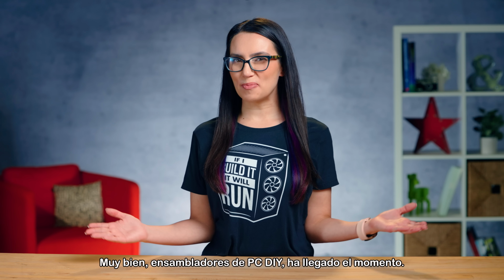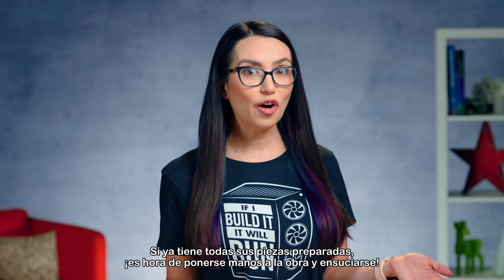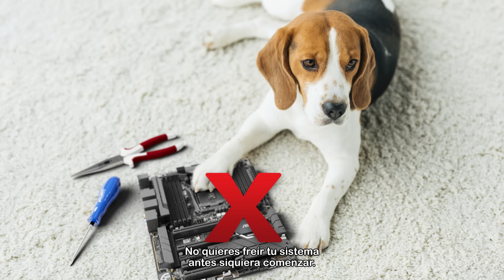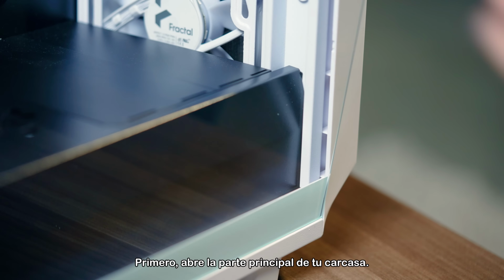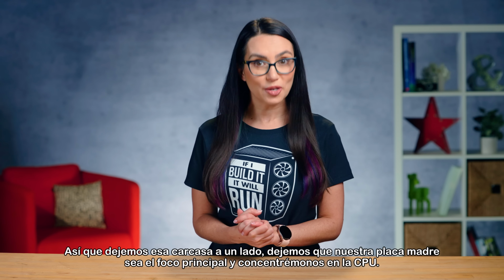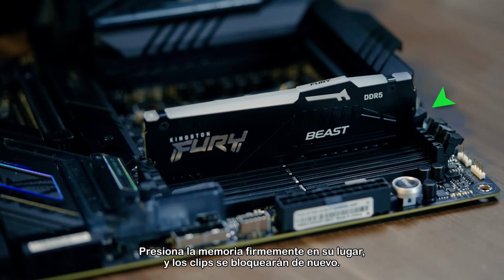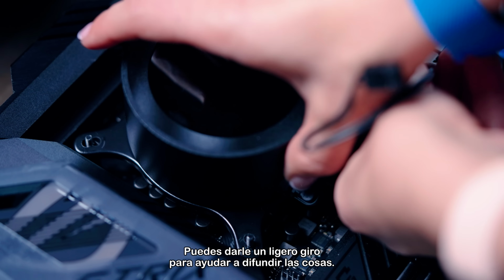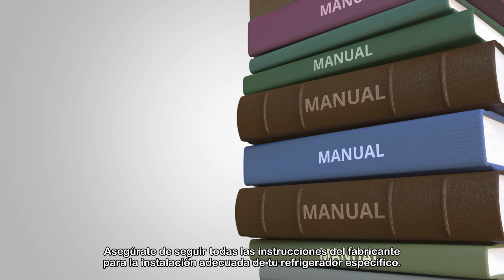Arma tu PC: Instalando CPU, enfriamiento y RAM - DIY in 5 #189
En esta quinta parte de la serie pondremos manos a la obra instalando el CPU, el sistema de enfriamiento y la memoria RAM. Asegúrate de tener las herramientas necesarias y las piezas a instalar antes de comenzar. Coloca todos los elementos sobre una mesa (incluidos los manuales de cada componente) para iniciar con la instalación, ahora dale play a este video y sigue los consejos de Trisha para no perderte en el camino.

Acá encontrarás todos los videos de esta serie en caso de que necesites ayuda con otros componentes